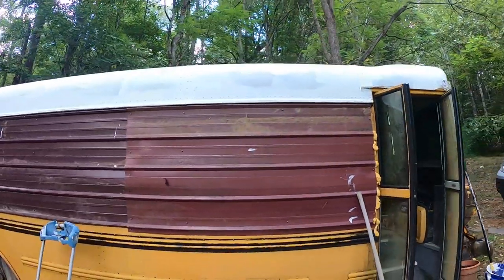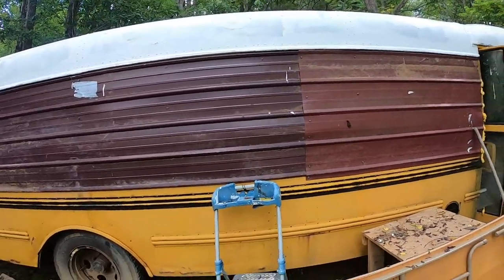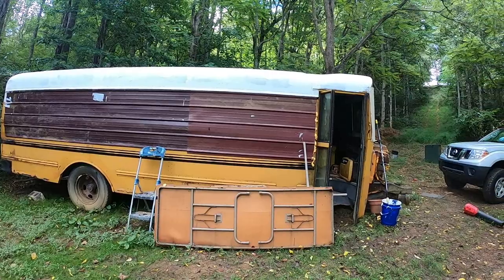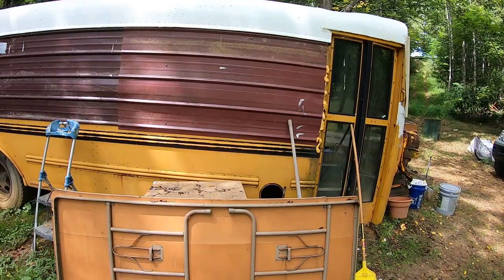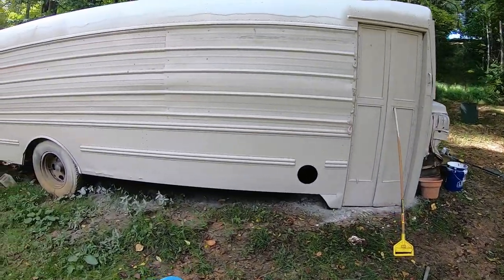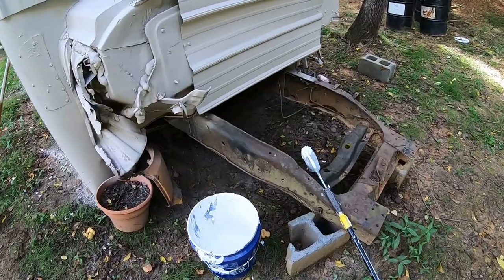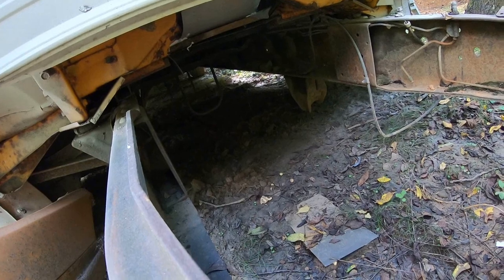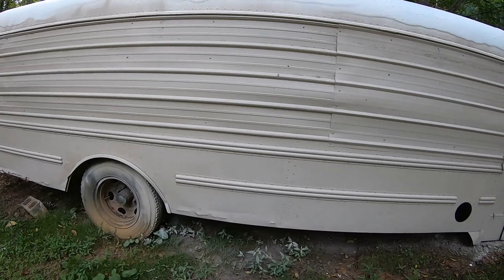School bus underground survival bunker Part 4. Roof coating and paint